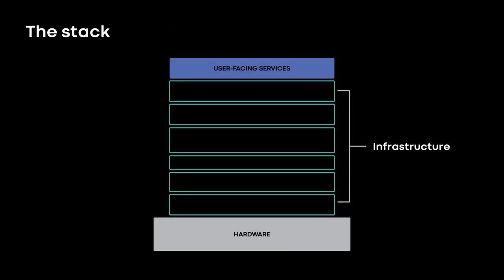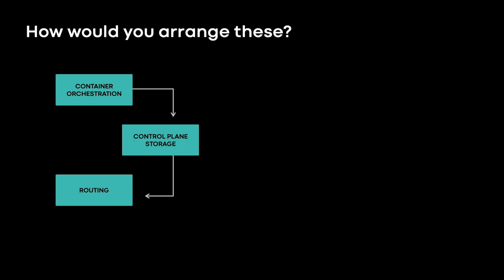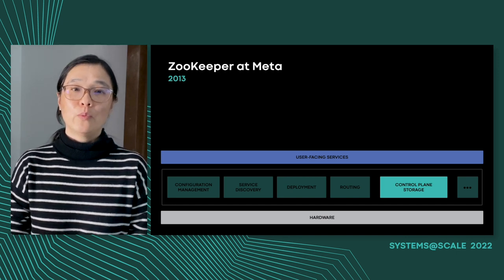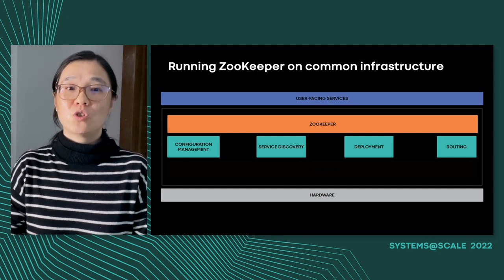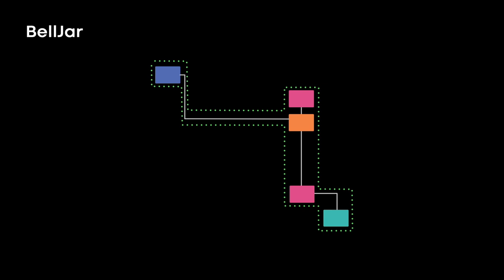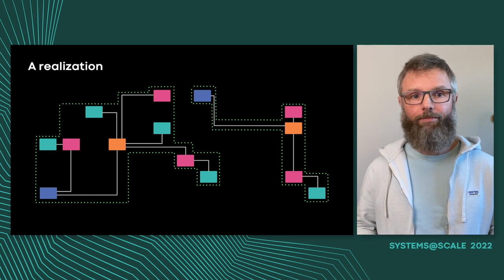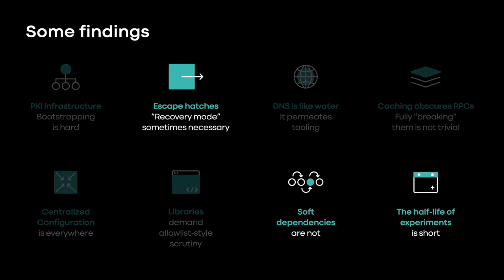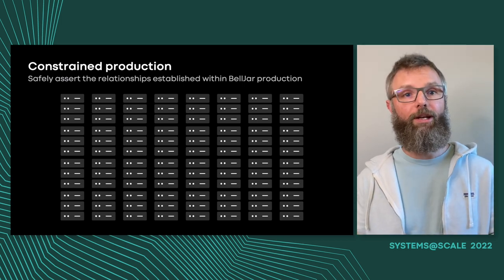Vacuum Testing for Resiliency: Verifying Disaster Recovery in Complex | Jie Huang & Christopher Bunn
Engineers at Meta run thousands of services across millions of machines, and those services all have similar needs that can’t be managed by hand: configuration, deployment, monitoring, routing, orchestration, security. To solve the ever-growing complexities of running in production, we build a lot of infrastructure. But infrastructure is just software, and it has those same needs, too. So what powers those systems? We like to imagine a neat, tidy stack of yet more, precisely layered infrastructure, where everything is organized into a faultless, acyclic graph of dependencies. Turtles all the way down. But in reality, the lower in the stack you go, the more you find infrastructure is - needs to be - deeply intertwined. After all, infra systems need to run on millions of servers, just like the rest of production. This can present a scary prospect: if something breaks, how do we know we'll even be able to turn things back on again? In this talk, we'll present BellJar, a new technique we've developed to exercise critical infrastructure in environments where nearly all of Meta's supporting services don’t work. By providing precisely tailored broken environments - each of which is specially vacuum sealed away from the infra we take for granted - we can learn exactly what it takes to bring each system back online during widespread outage. And by incorporating this tooling into our delivery pipeline, we can incrementally bake resiliency back into our ever-growing infrastructure layer cake, even as it continues to evolve.